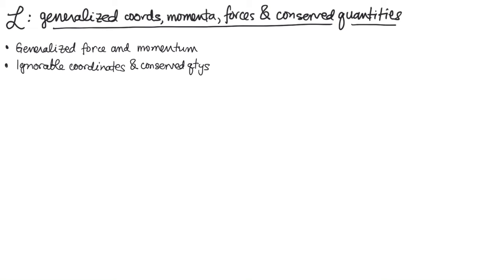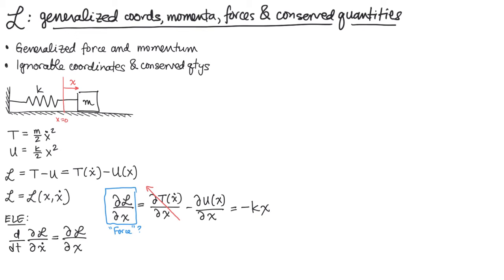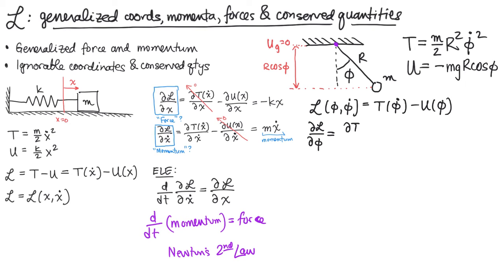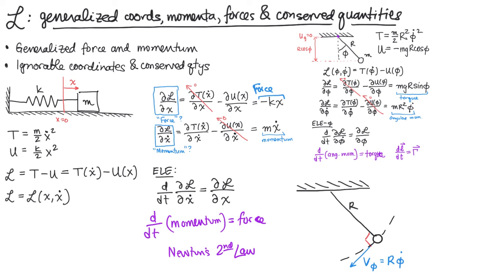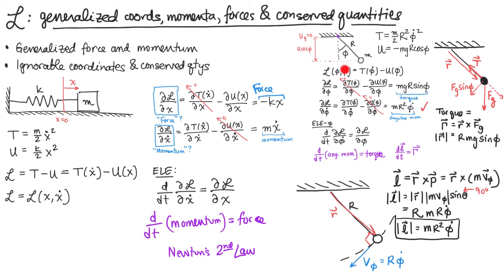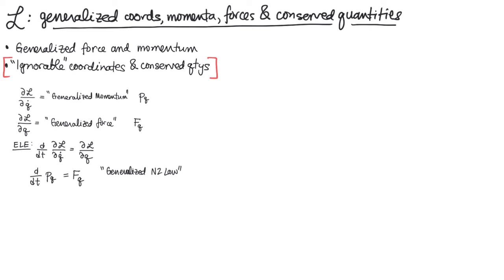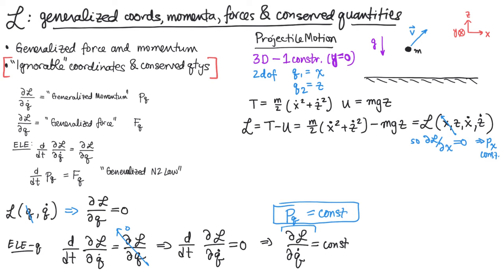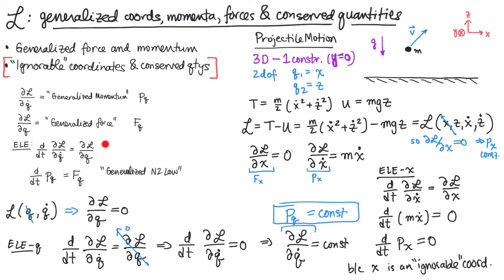37 Lagrangians, generalized coordinates, forces, momenta and conserved quantities